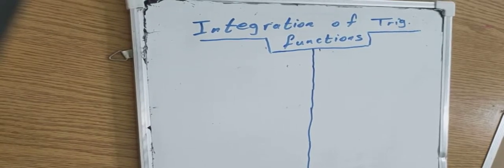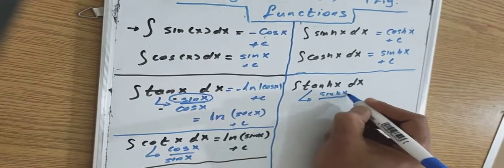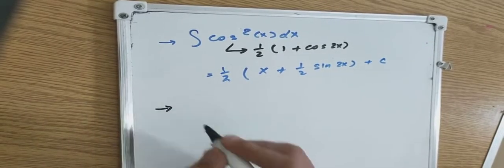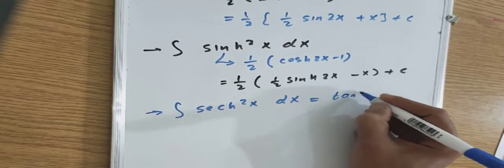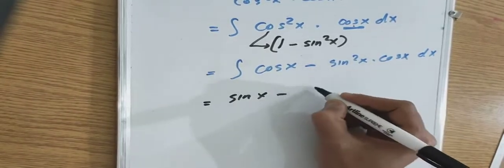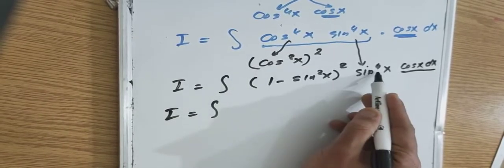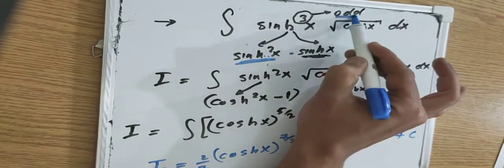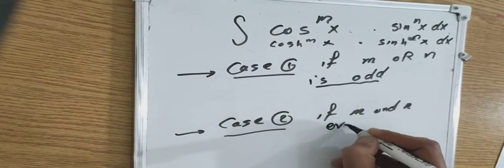Integration of Trigonometric Function Part-1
Integration of Trigonometric function s with powers